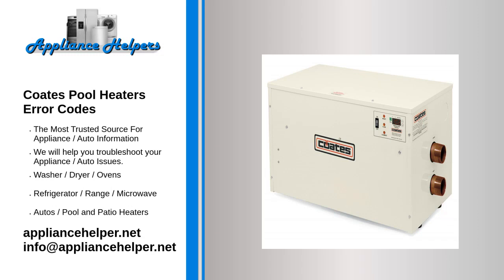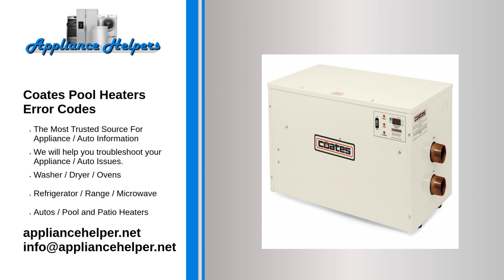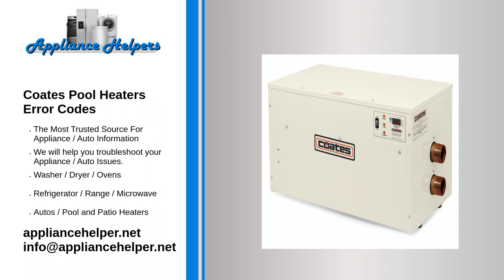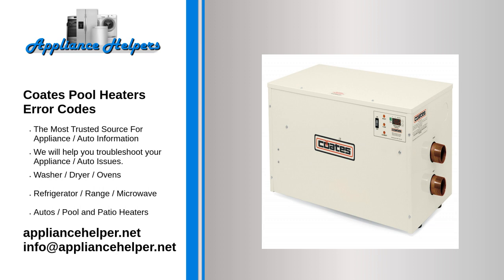Coates Pool Heaters Error Codes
If you're looking for help fixing your Coates Pool Heaters, look no further! Our comprehensive Coates Pool Heaters error code guide will explain common issues, provide tips, and show you how to read your model's error codes.